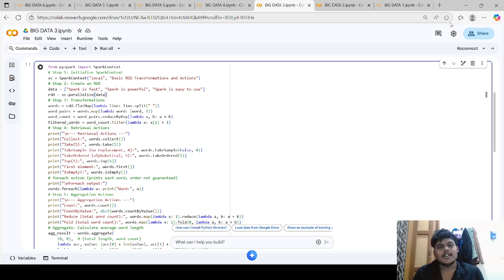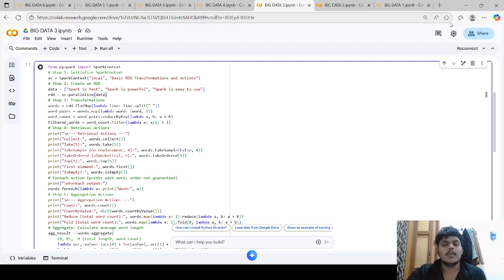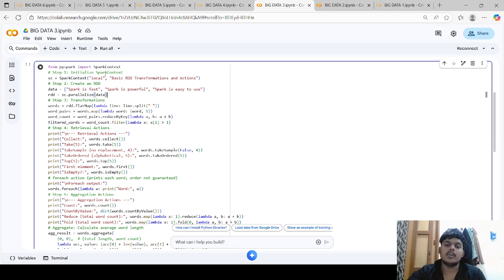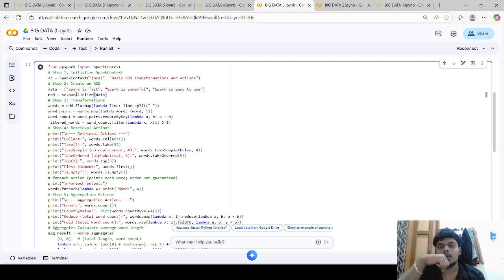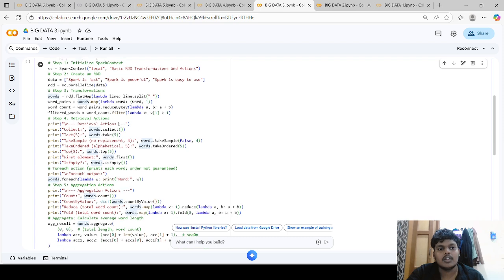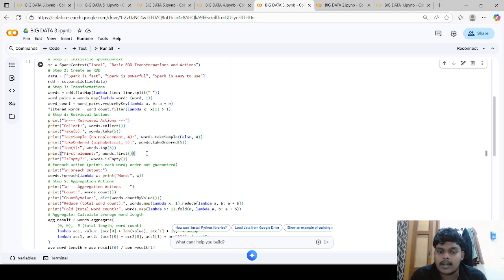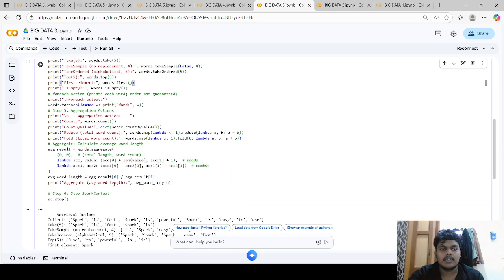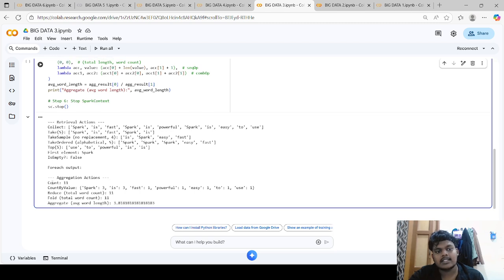Ex 3 - Basic RDD Transformations and Actions in Spark